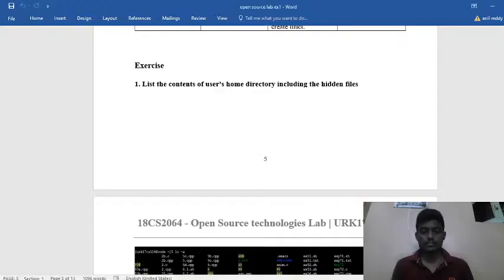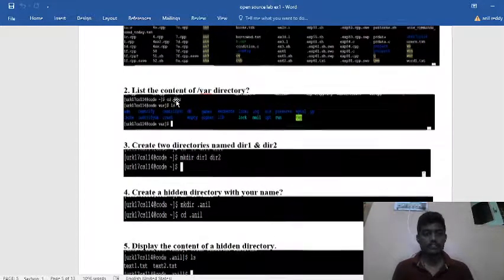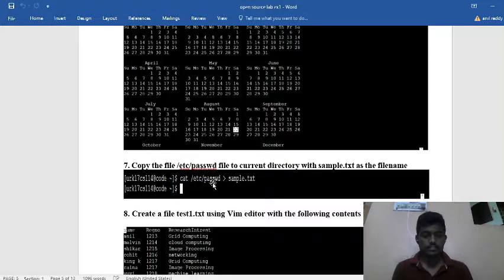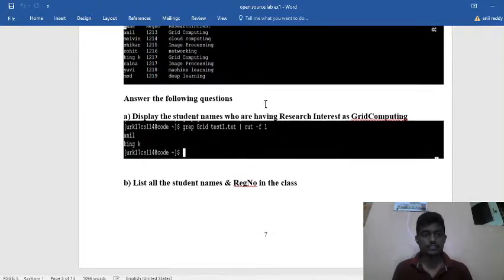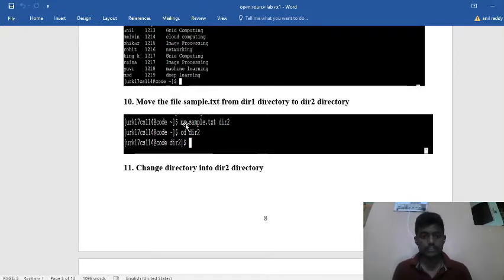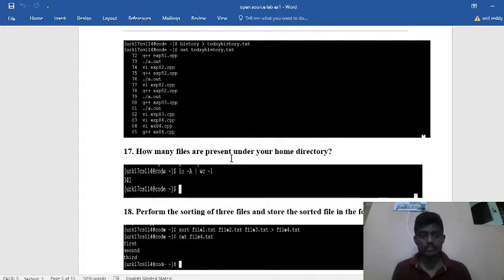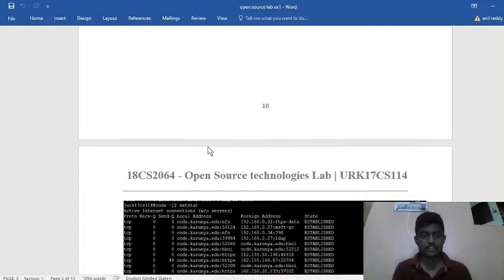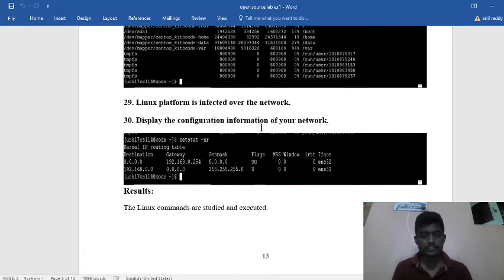open source lab 1